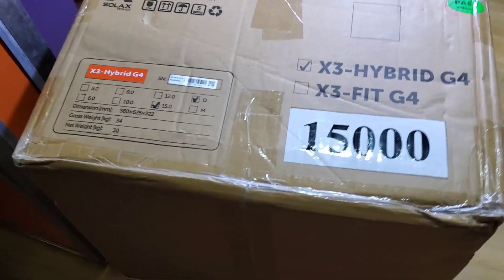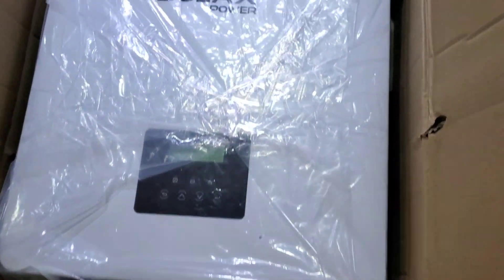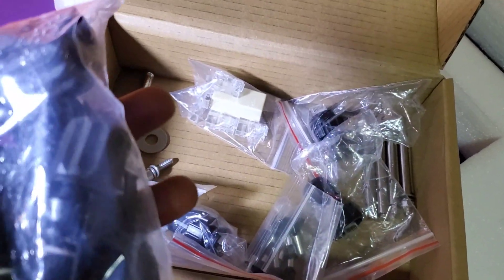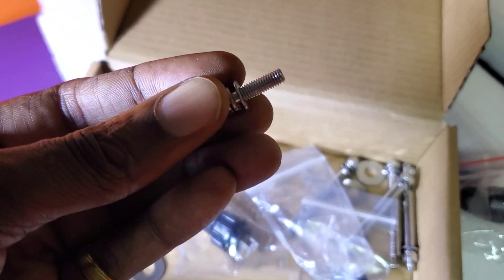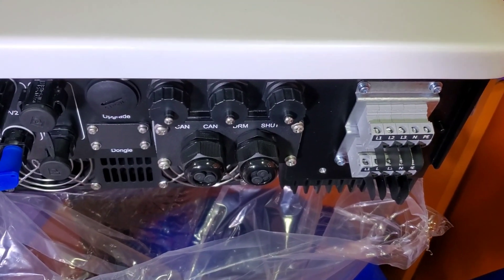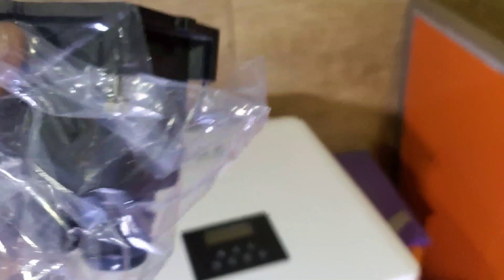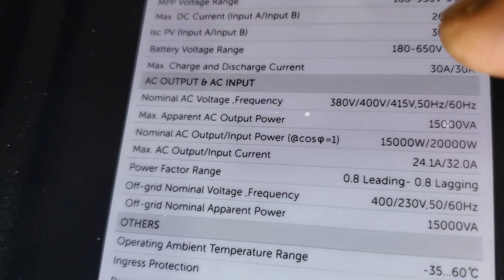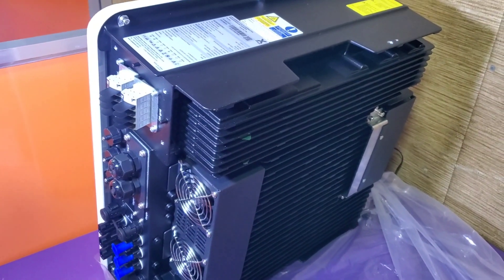Unboxing the SolaX X3- Hybrid G4 15 KW 3 phase Inverter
I finally got the inverter, now I am waiting for the battery.